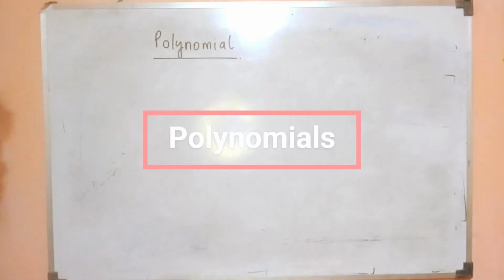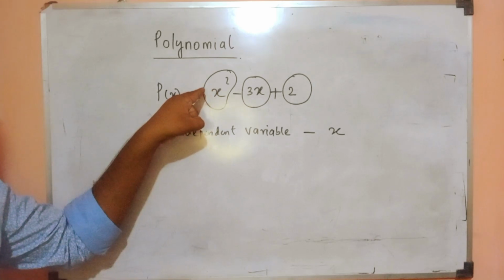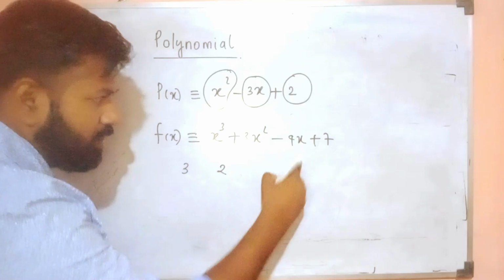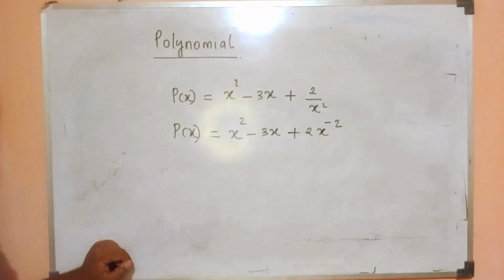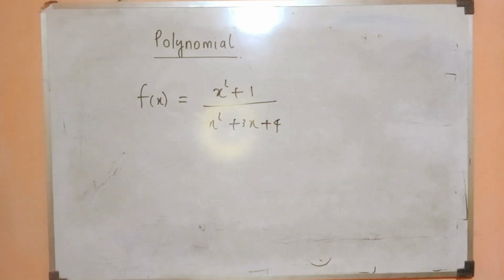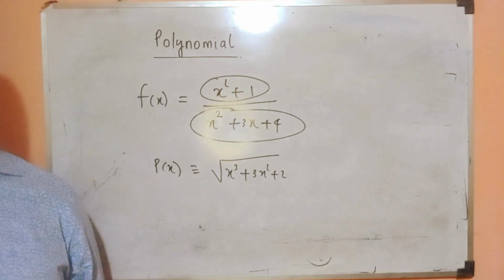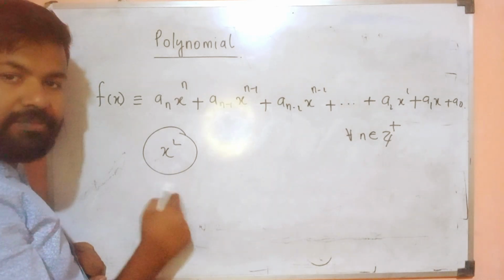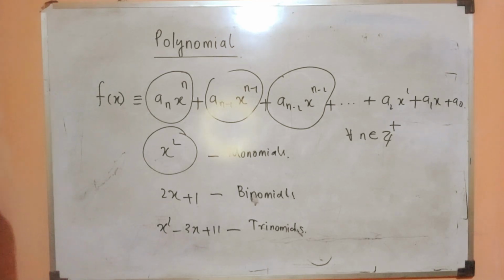AL Maths | English Medium | Polynomials1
-Difference between a polynomial and a non polynomial function
Lectured by M. Andrew Gladson (MSc.)